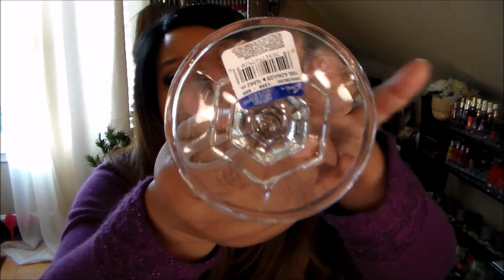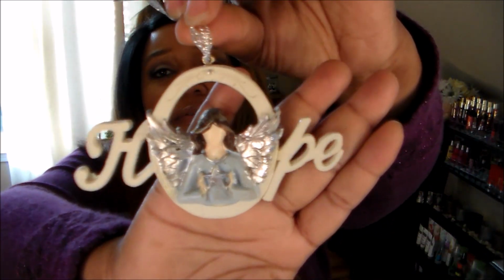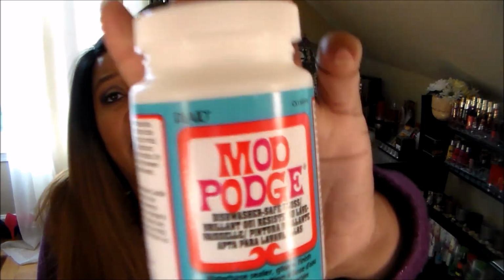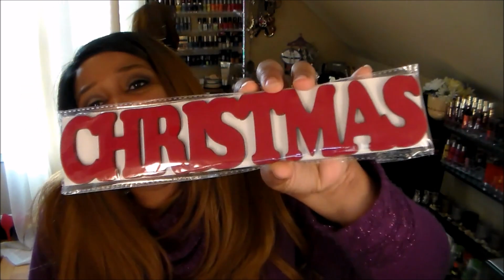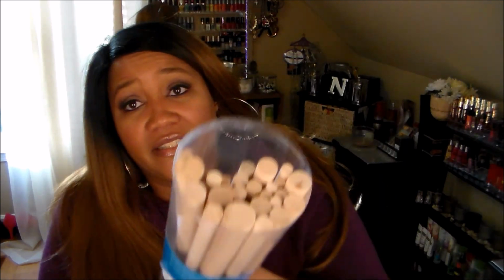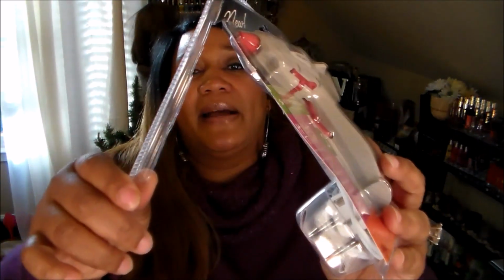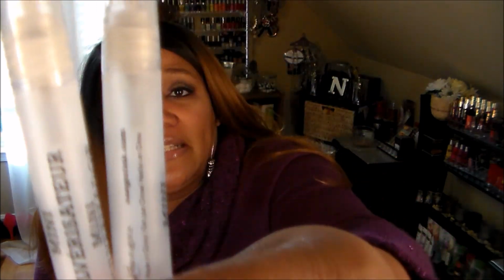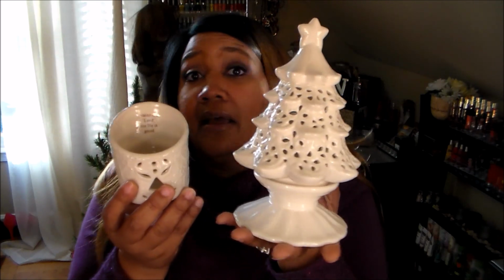Just a Haul...Y'all!